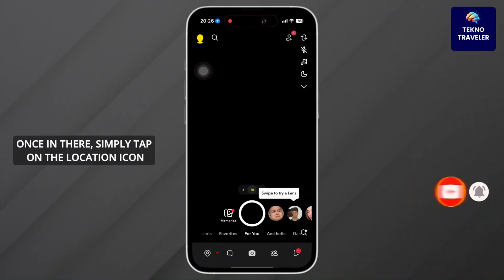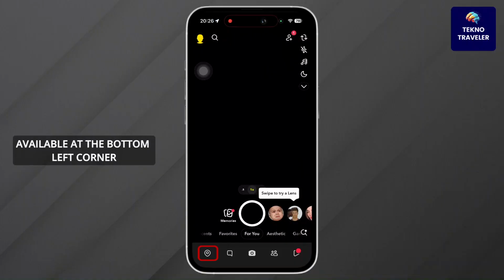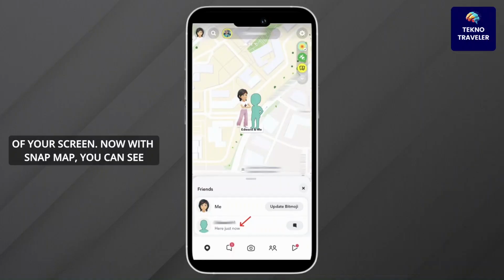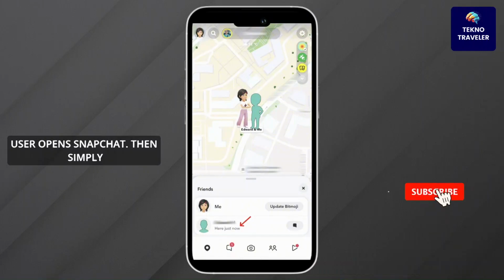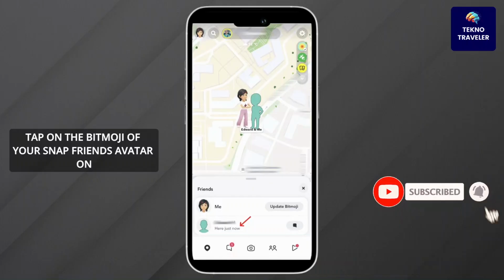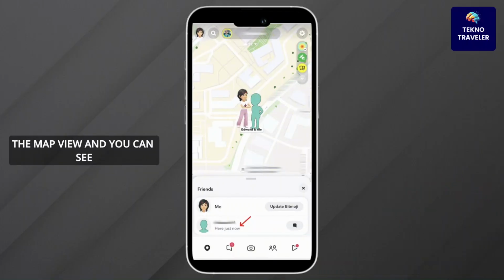How to Check Snapchat Online Status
Title: How to Check Snapchat Online Status

Want to know if someone is active on Snapchat? This video will guide you through the steps on how to check Snapchat online status easily. Whether you're wondering, "How can I tell if someone is online on Snapchat?" or need tips to see when someone was last active, this tutorial has you covered. Learn how to use Snap Map, chat indicators, and other clues to check if your friends are online. Watch now to find out how to check Snapchat online status quickly and accurately!